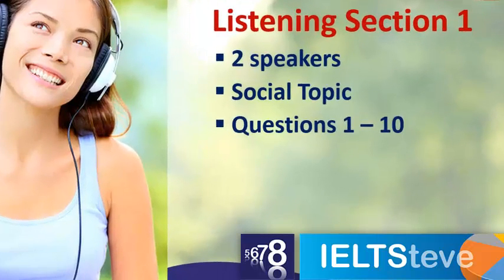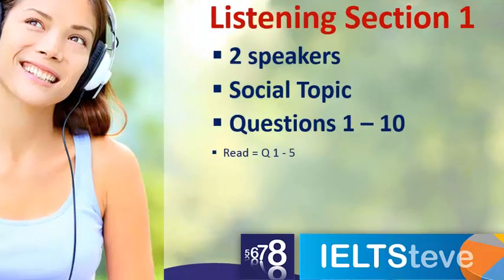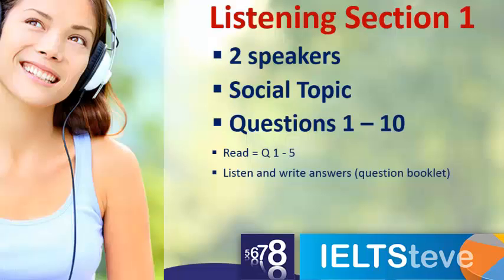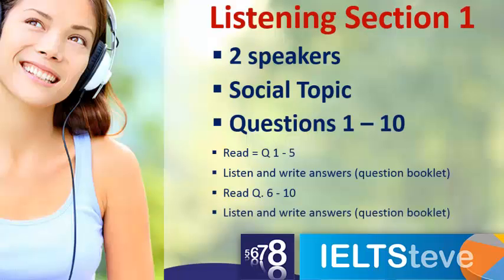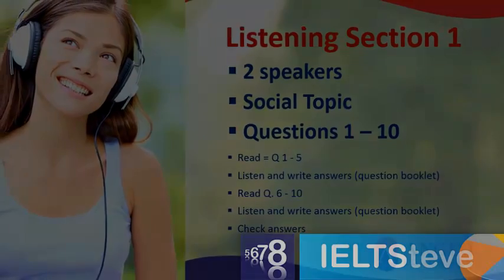Listening section ONE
What to expect in listening section one